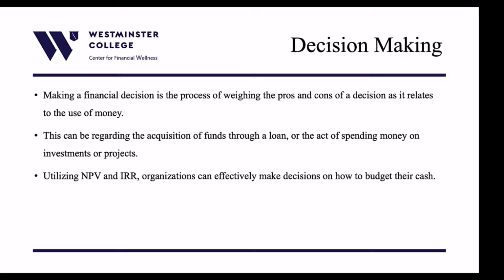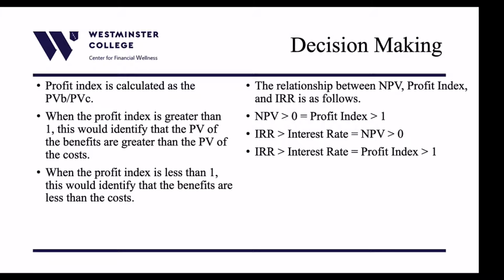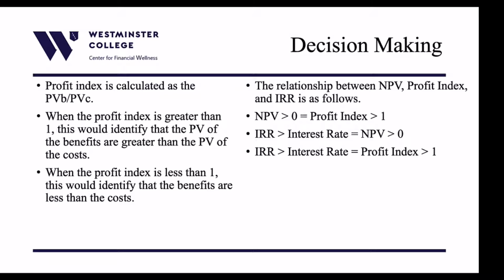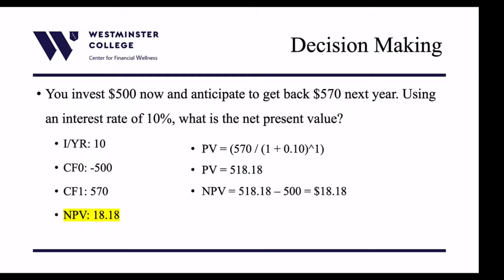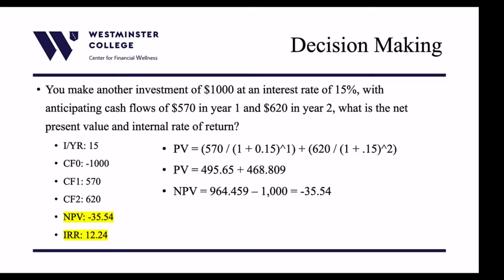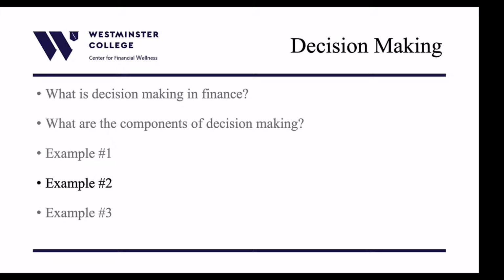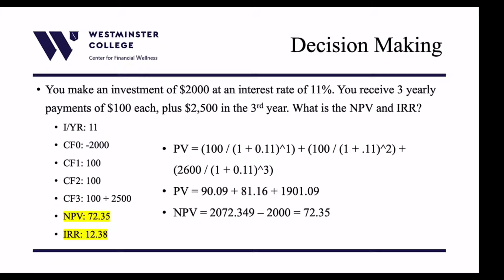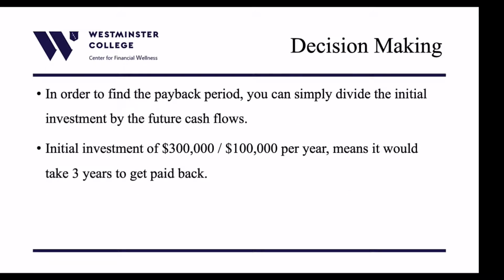Decision Criteria & Walk Through Example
This video, titled “Decision Criteria Walk Through Example”, provides examples to help learners calculate the various measures often used in financial decision making.  The module includes Excel and PowerPoint files to help illustrate the core concepts. It is part of the Introduction to Finance course offered in one of the modules in the Business Certificate Series prepared by the Center for Financial Wellness at Westminster College’s Bill and Vieve Gore School of Business.